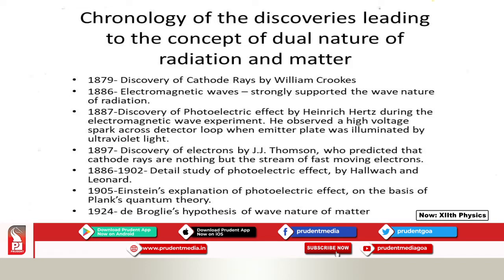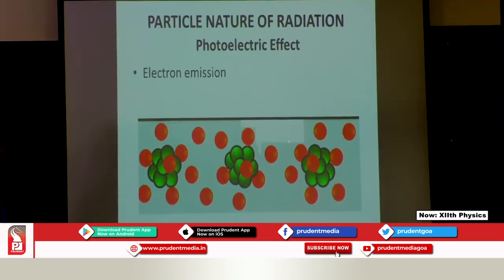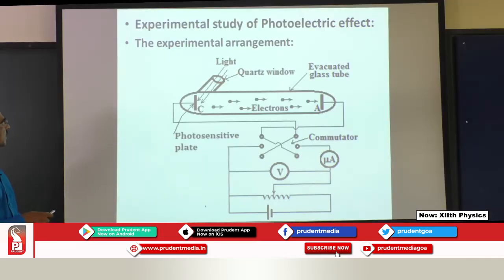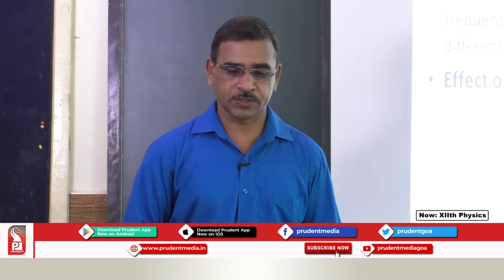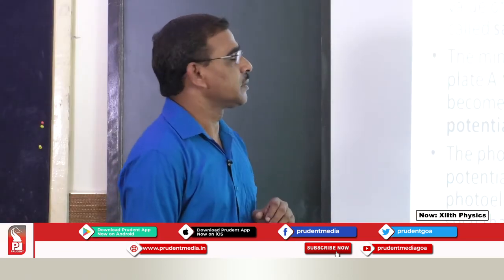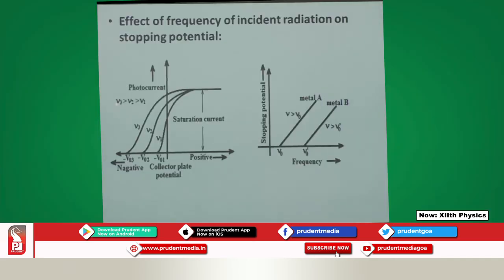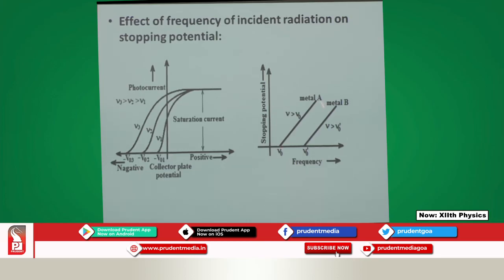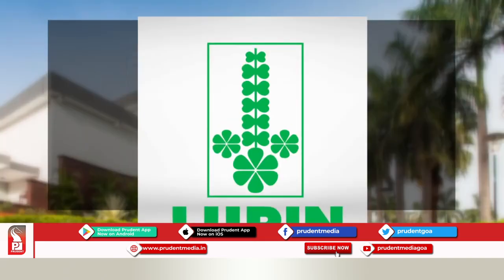Prudent Scholars | 12th Physics | Dual Nature of Radiation & Matter | Part 1 | 24 Nov 20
Subject: Physics
Name of the Teacher: Sajjan Bagkar
School: Peoples's Higher Secondary School
Chapter details: Dual Nature of Radiation & Matter